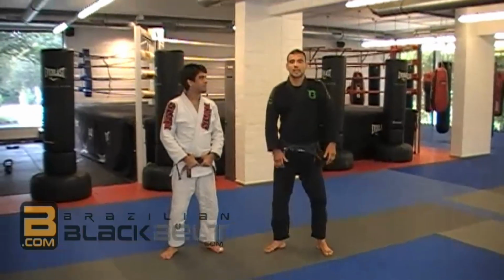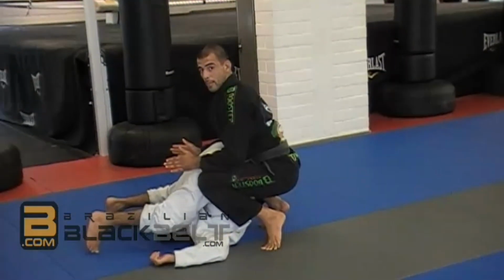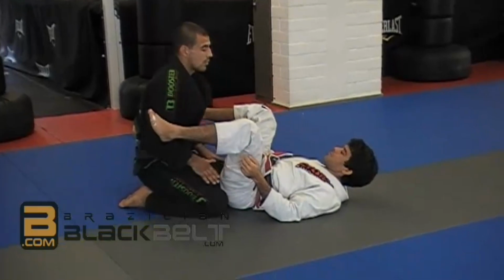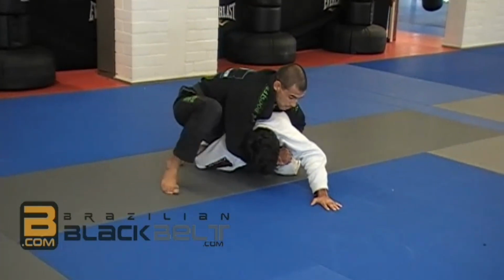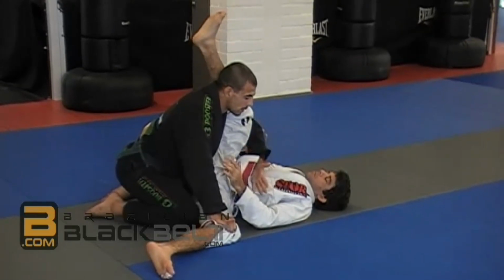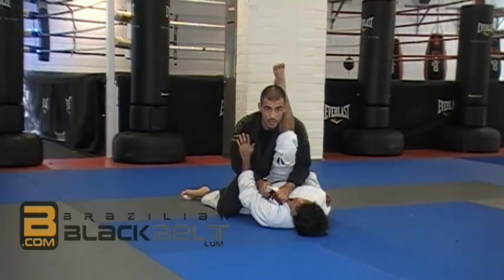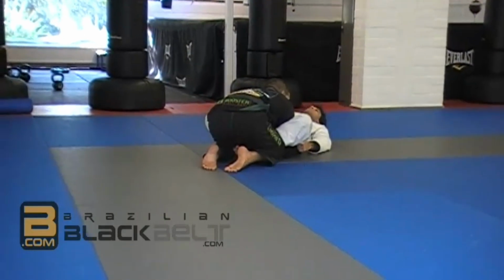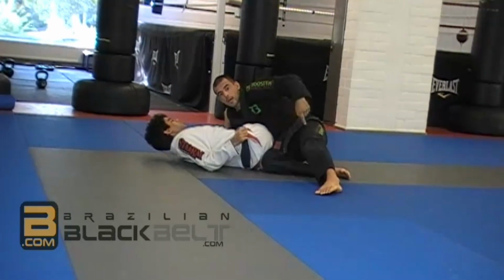Master the Double Underhook Guard Pass: Wim Deputter's Complete 12-Part Series!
Wim Deputter is a highly respected Brazilian Jiu-Jitsu (BJJ) black belt and instructor from Belgium. He is known for his technical precision and detailed approach to teaching BJJ, with a particular focus on efficiency and leverage. Deputter has earned a strong reputation for his "Defensive System," which emphasizes minimizing effort while maximizing effectiveness, especially in defensive positions.

Wim has gained recognition not only through his competition success but also as a coach who simplifies complex techniques, making them accessible to practitioners of all levels. His teaching philosophy stresses the importance of understanding the mechanics and timing in BJJ, and he often breaks down techniques with a scientific, methodical approach.

He has also collaborated with instructional platforms like BJJ Fanatics, where he shares his knowledge with the broader BJJ community. His systems have become popular among those looking to refine their defensive strategies in BJJ. Find more about him on his Channel here or his Instagram  @WimDeputterBJJ